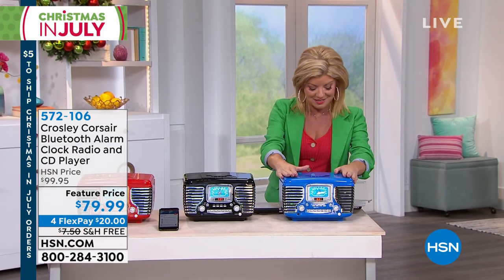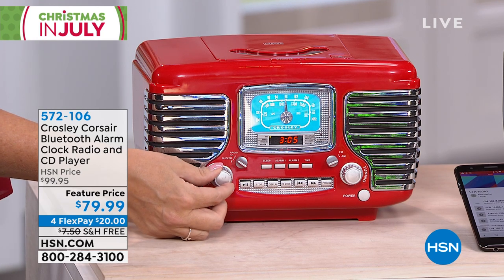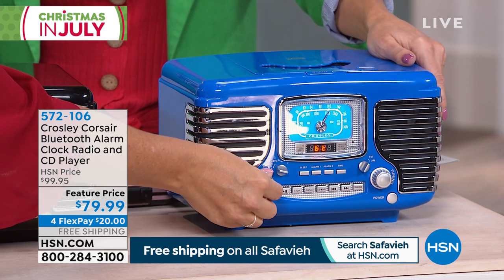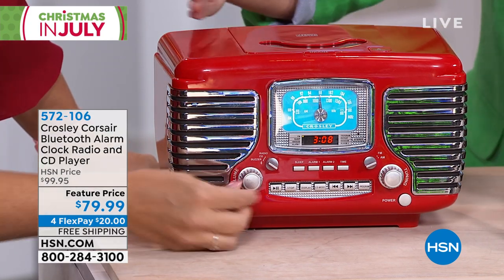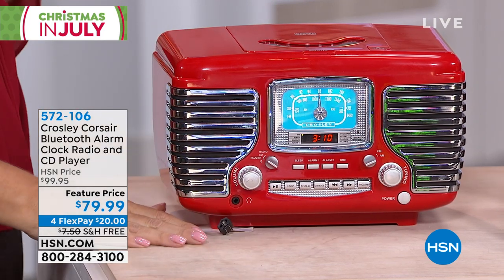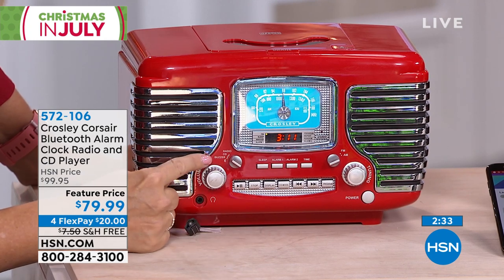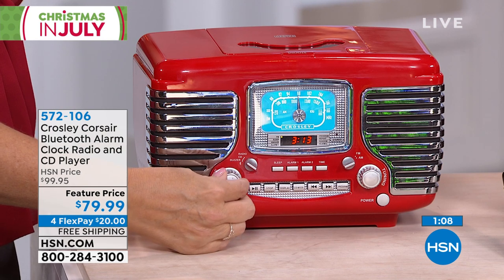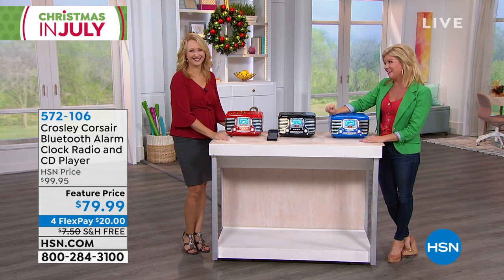Crosley Corsair Bluetooth Alarm Clock Radio and CD Player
Modern functionality meets fabulous retro style in this awesome clock radio. Styled like a 1950s automobile, this beauty features enough color and chrome to get your engine revved up and rolling each morning. Modern touches include Bluetooth connectivity, dual independent alarms, AM/FM radio and CD player and dynamic, fullrange stereo speakers to bring your wakeup call in rich clarity. Wake up and rock out, sleepyhead!

    Corsair alarm clock/radio/CD player
    Instruction manual